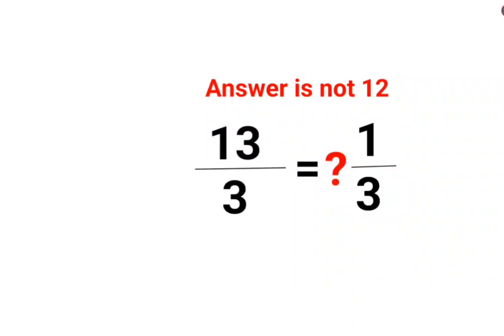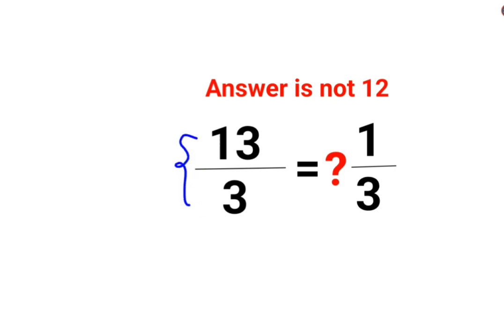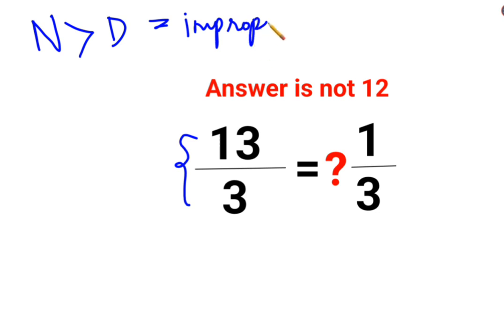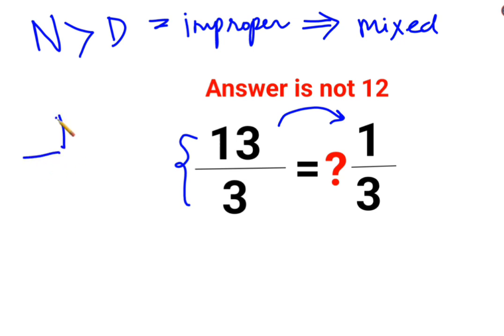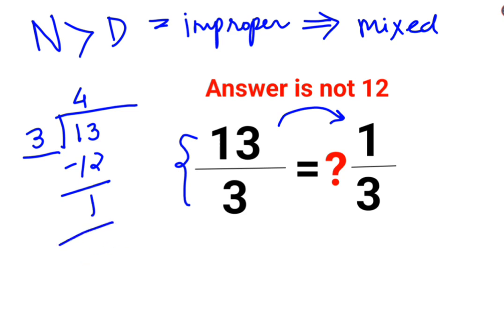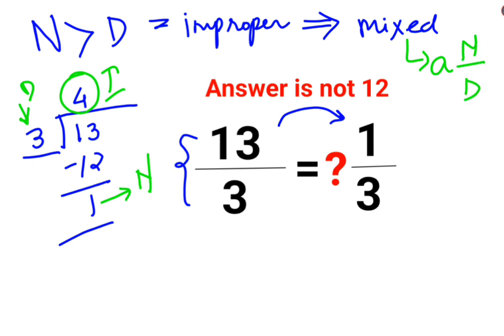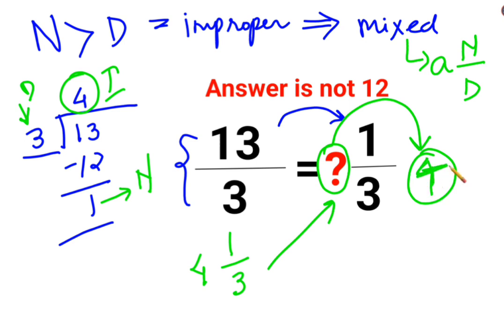13/3= ?(1/3)The answer is not 12. Many failed!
13/3= ?(1/3)The answer is not 12. Many failed!